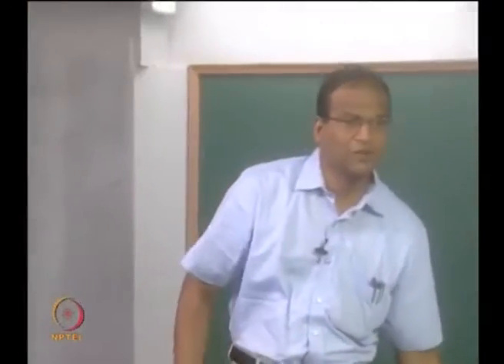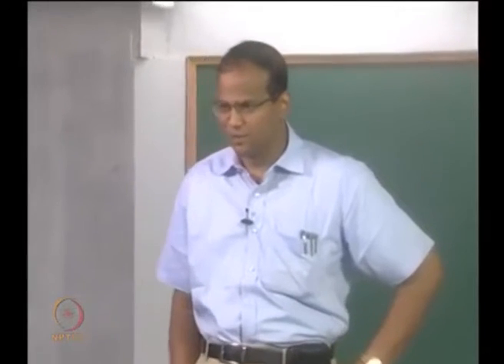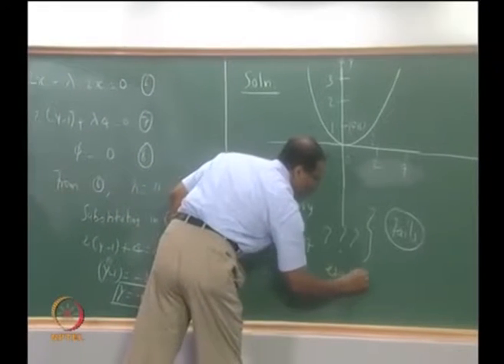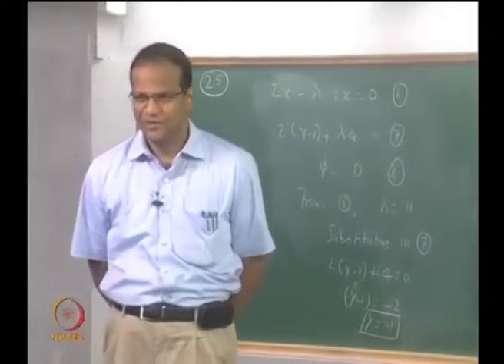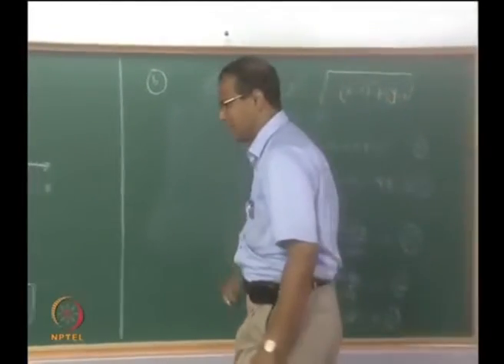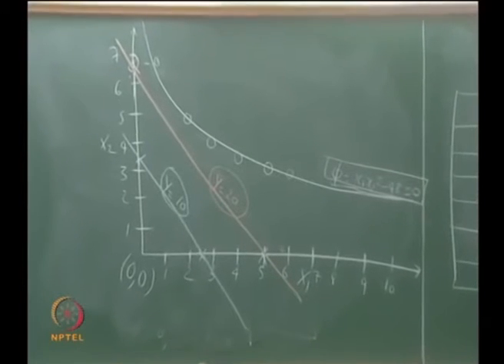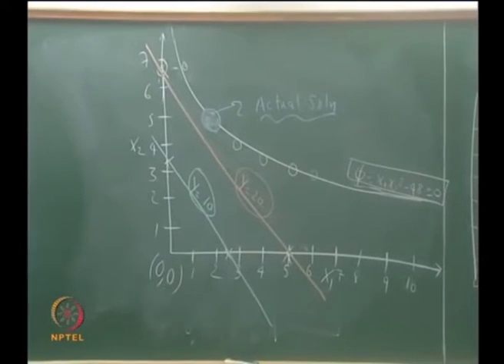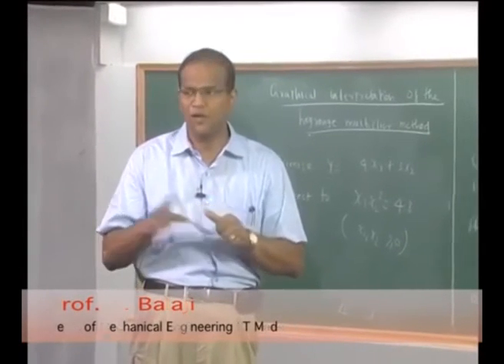Spray lay-up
Courses: Processing of Polymers and Polymer Composites